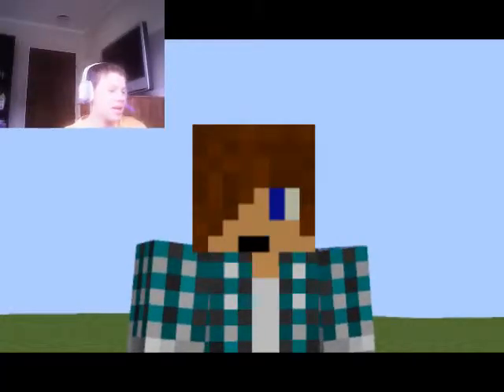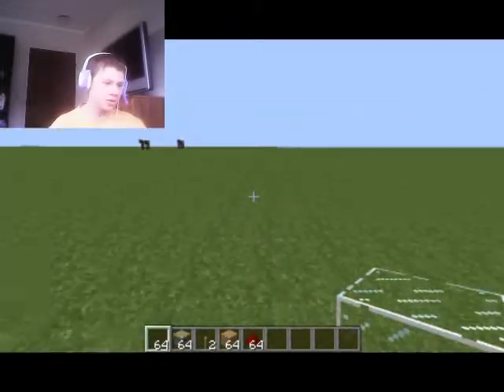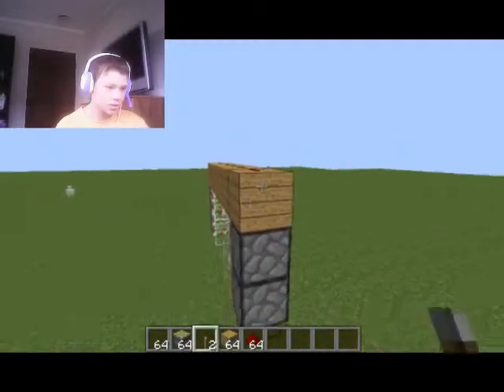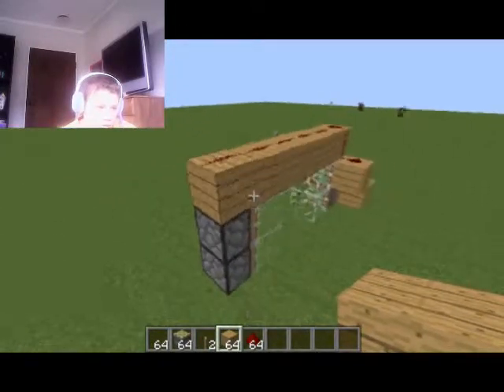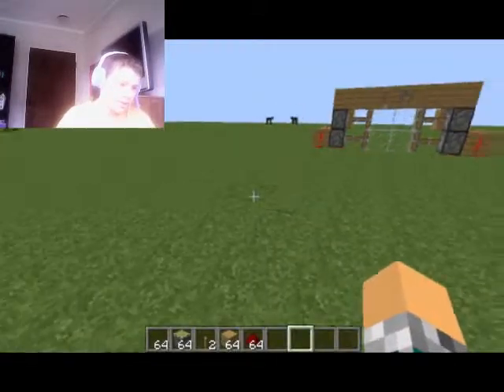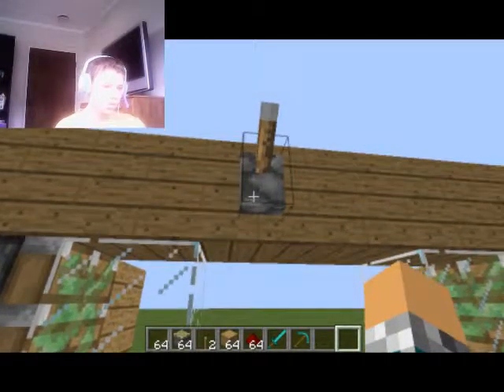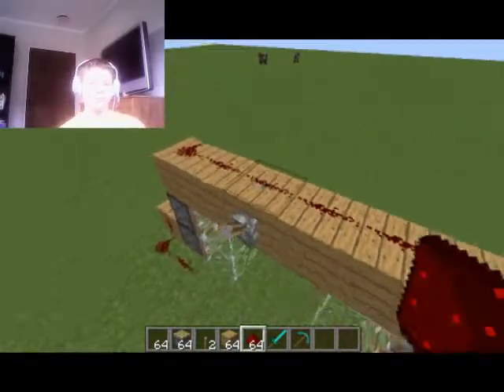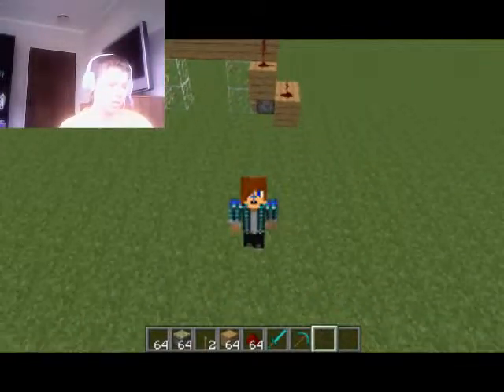Easy Tutorial On How To Make An Automatic Redstone Door!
a few things to say: Im no longer saying kick that like button in the ass!!!. Also im using my tablet for a webcam so my game doesn't glitch.

Hope u like the webcam